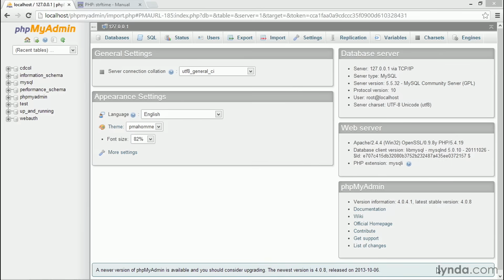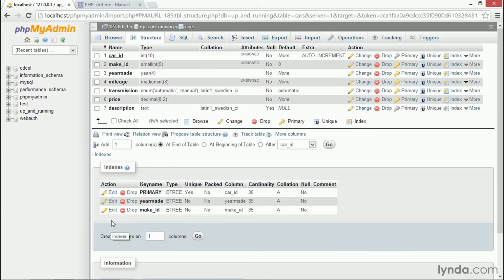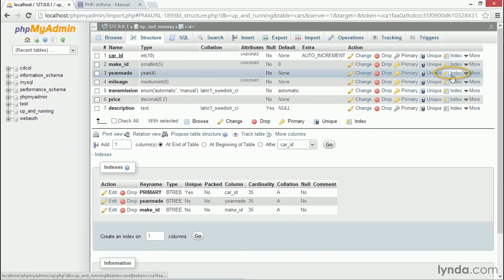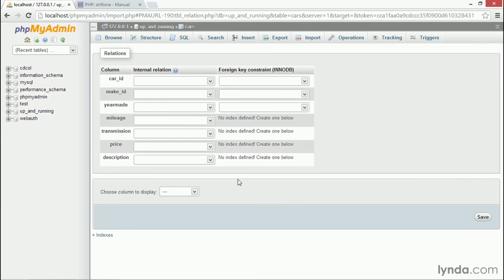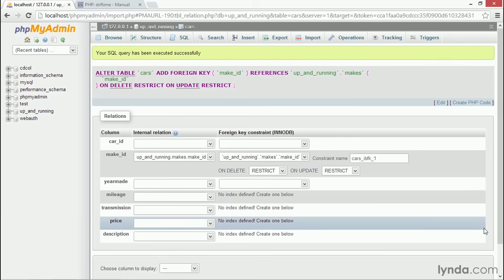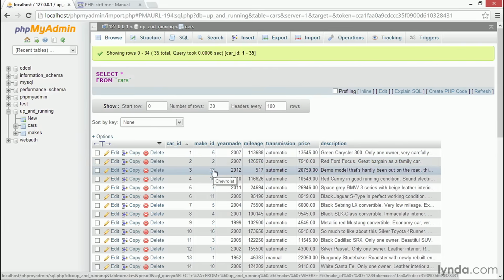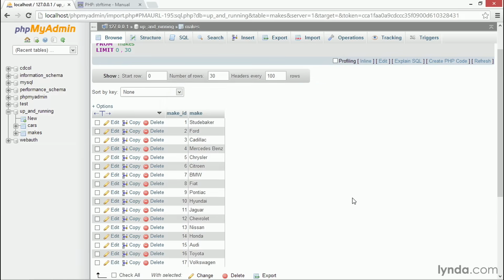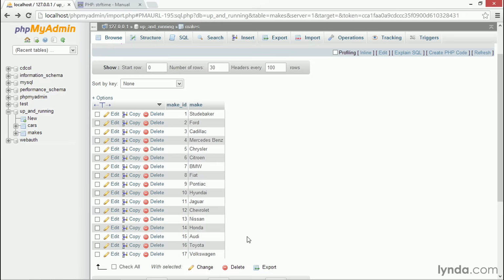PHP Tutorial - Setting up a foreign key constraint in phpMyAdmin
LinkedIn Learning is the next generation of Lynda.com. Grow your skills by exploring more PHP courses today